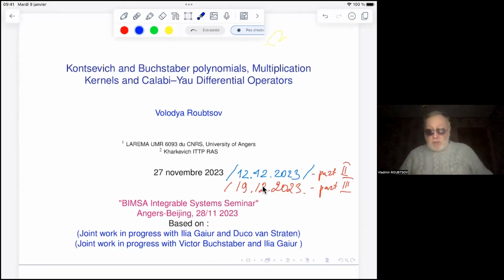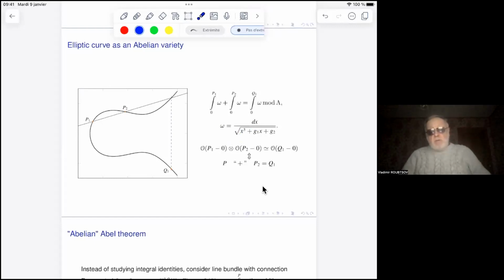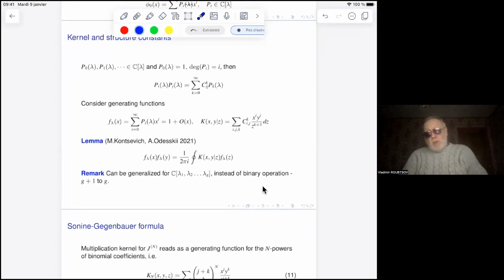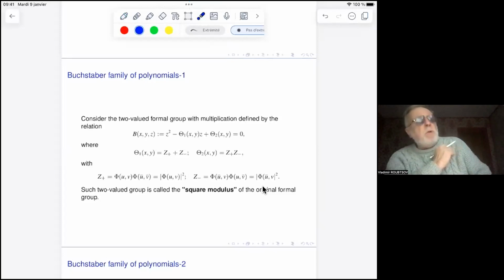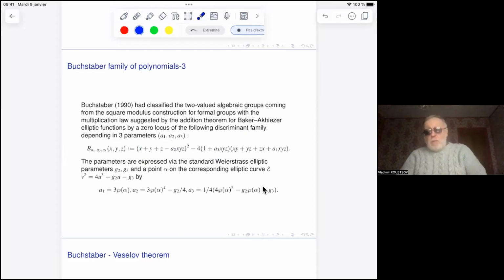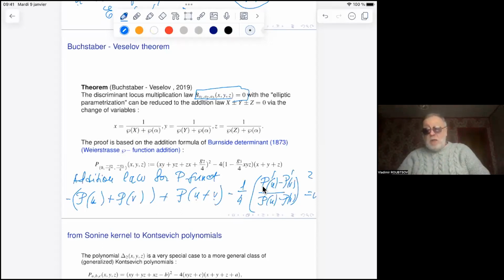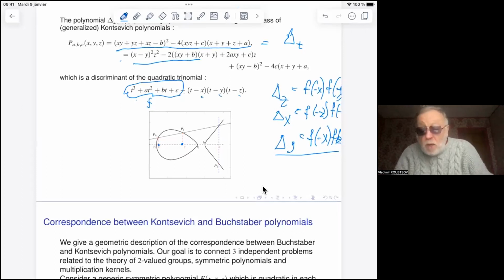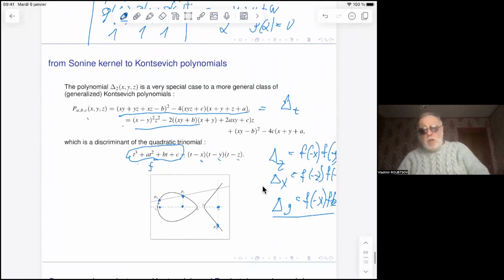Vladimir Rubtsov — Kontsevich and Buchstaber polyn., multiplication kernels, CY diff.operators (3/3)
We discuss several result on ongoing work in collaboration (with I. Gaiur & D. Van Straten and with V. Buchstaber & I. Gaiur) on interesting properties of multiplicative generalized Bessel kernels, which include the famous Clausen and Sonine –Gegenbauer formulas, examples of polynomials for Kontsevich discriminant locus given as addition laws for special 2-valued formal groups (Buchstaber–Novikov–Veselov) as well as connections with «period functions» solving some Picard–Fuchs type equations and associated with analogues of Landau–Ginzburg superpotentials.